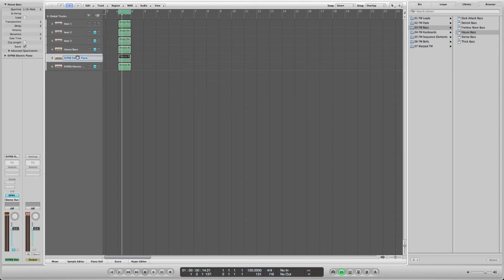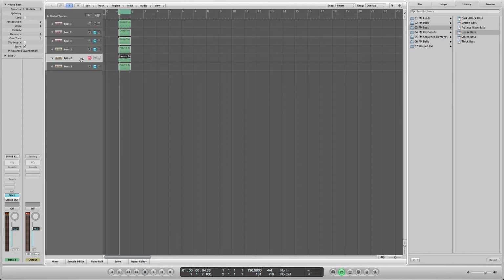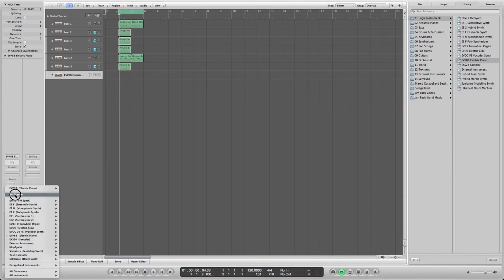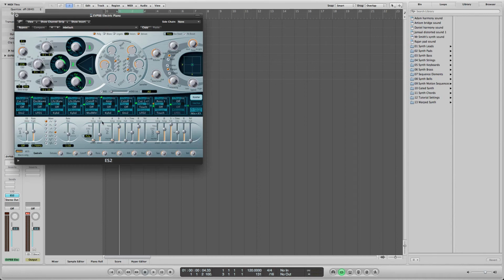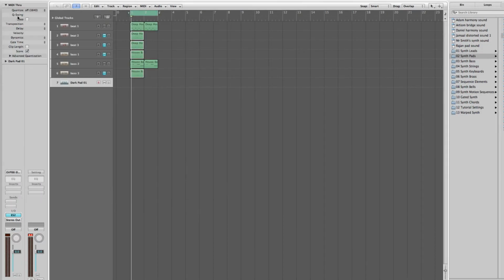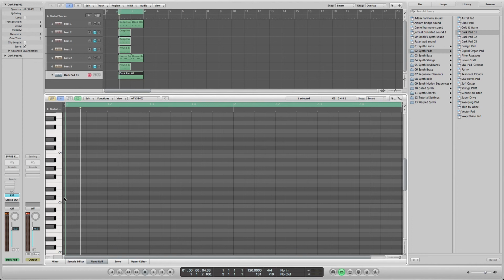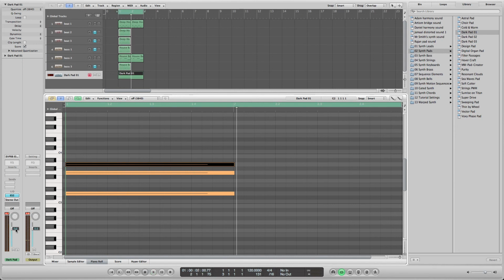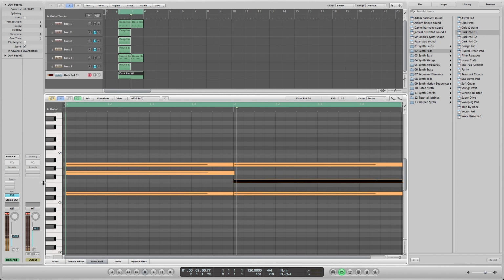03 pencil chords logic 9